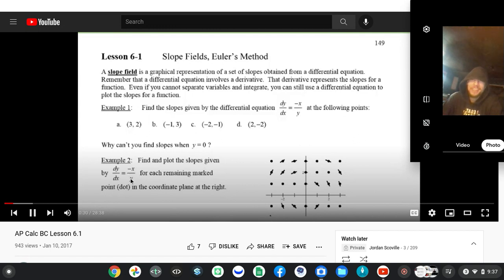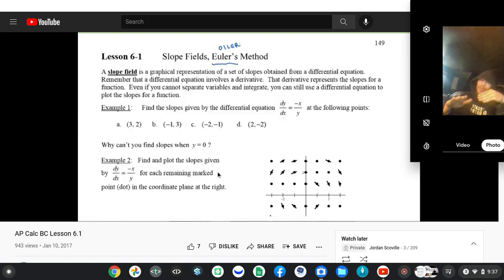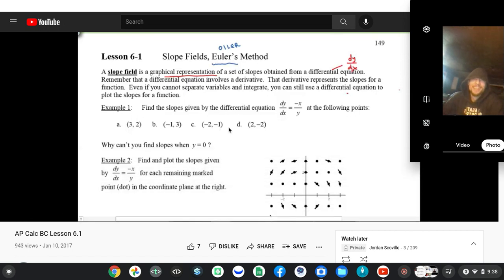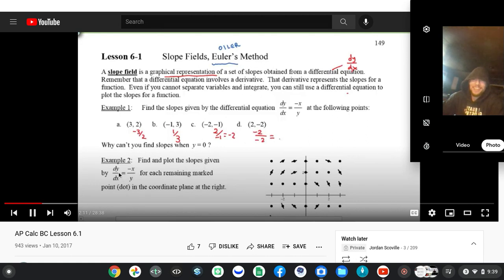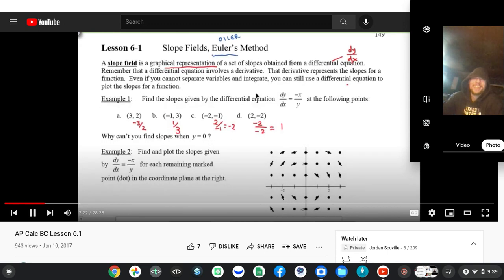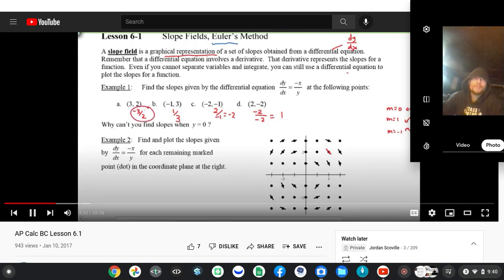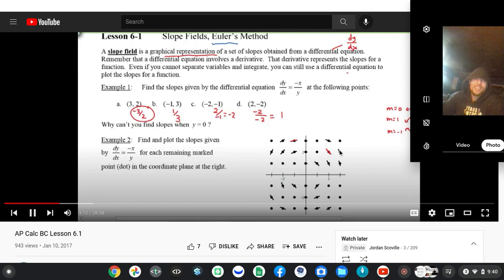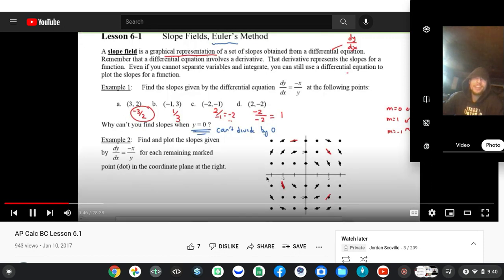Screen recording 2021 11 27 9 36 57 AM